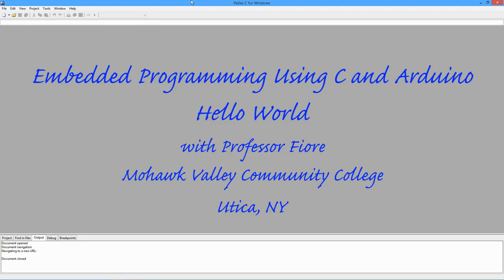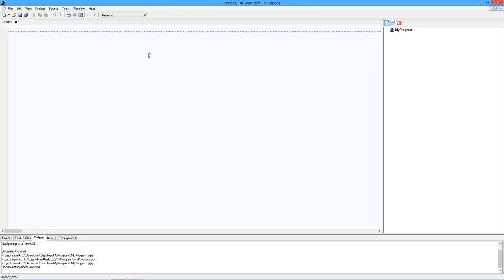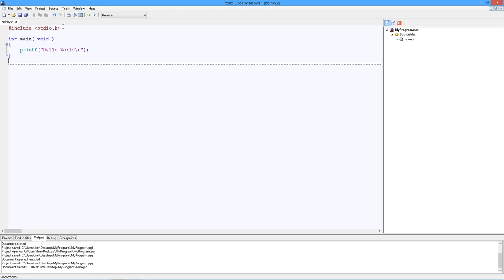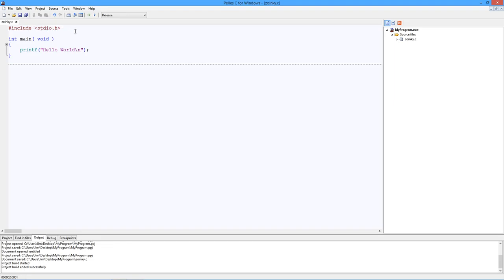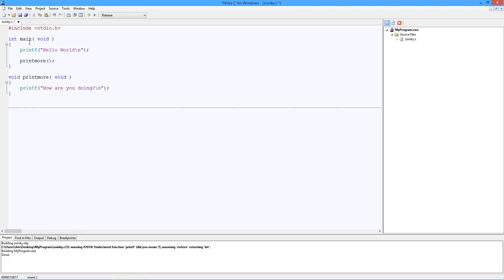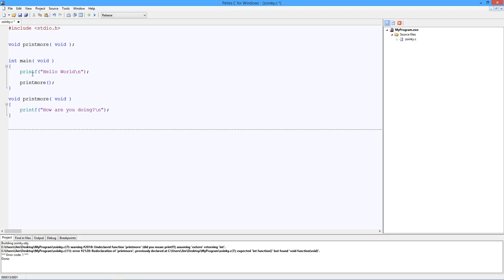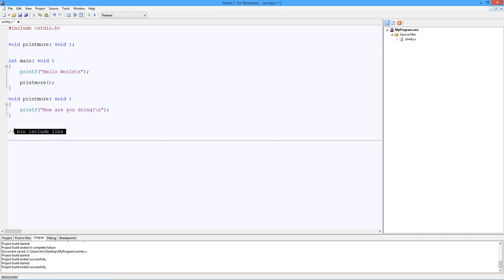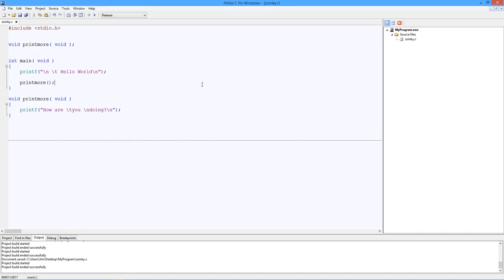Embedded Programming: Hello World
Our first C program, the classic "Hello World" with a few twists.

A point of clarification regarding the libraries (lib) and headers (include) directories: Although programmers often refer to things like "the math library" or "the standard I/O library", it is not true that every header file has a perfectly matching library in the lib directory (e.g., "stdio.lib"). Instead, widely used functions have been gathered together into a "C standard library". Thus, a function such as printf() is defined in stdio.h but is found in this common library. This was done as a point of convenience. Currently, 29 different header files refer to this common library.

In fact, a header file doesn't have to be associated with any library at all. It may just include definitions of constants and similar elements. Another possibility is a header file that you create so that the functions you've written in one file can be called in other files (i.e., your header file would have function prototypes from this file, and then you include that header in the other files that are going to use those functions).

Final point: a # directive, such as include, technically is not used by the compiler; it's used by the pre-processor. The pre-processor runs before the compiler and "massages" your code according to these directives and then passes the result onto the compiler.

Text Reference (Embedded Controllers Using C and Arduino): Chapter 3.